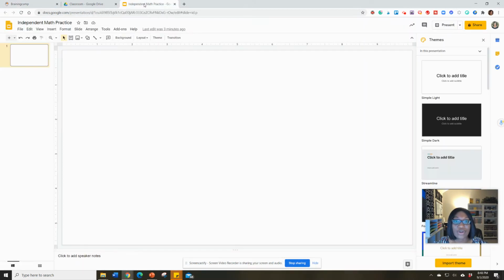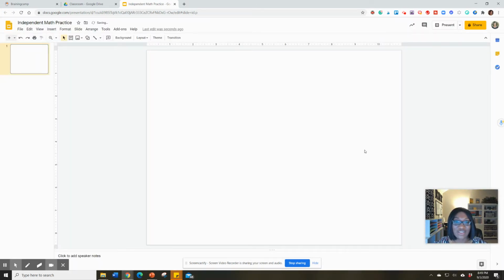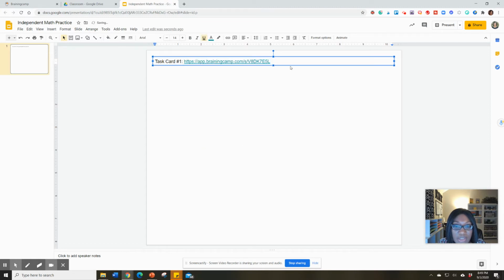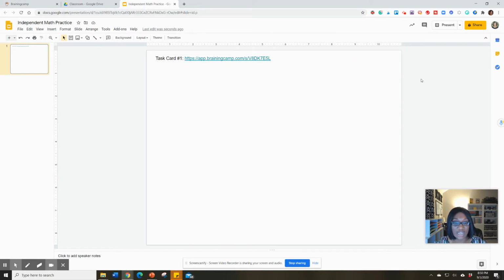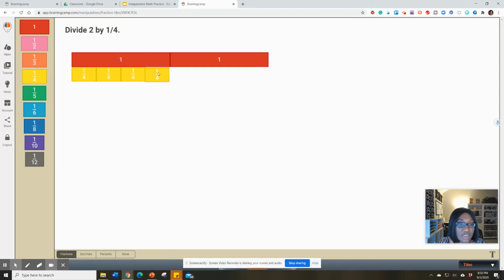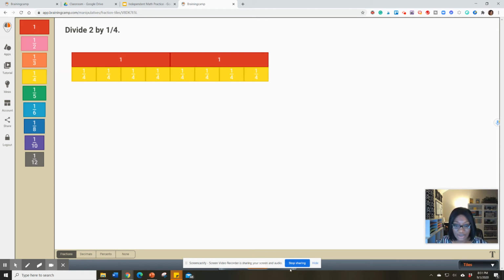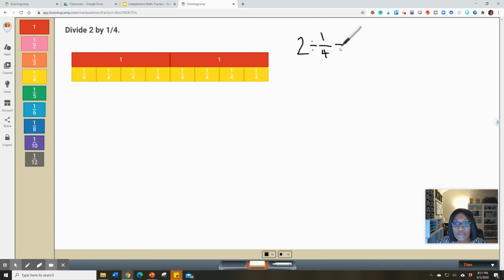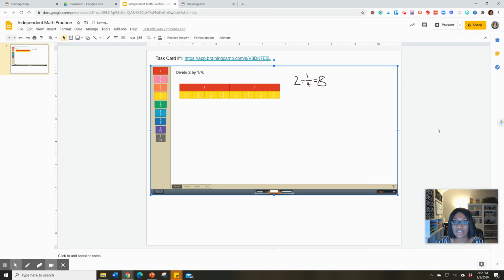Virtual Math Manipulatives: Task 3- Independent Practice Task Cards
Virtual Math Manipulatives: In this video, I demonstrate how to create digital tasks with virtual math manipulatives using Brainingcamp's "share link."